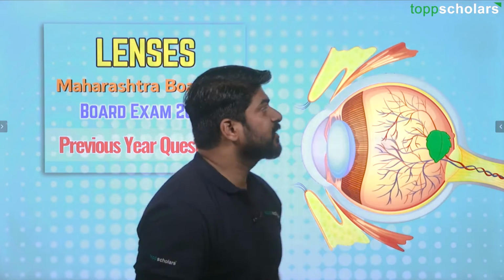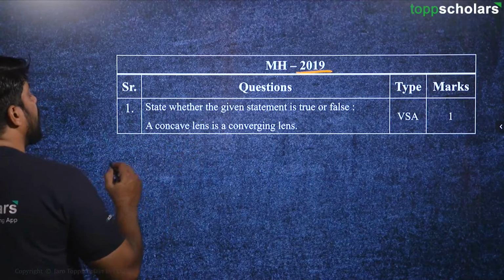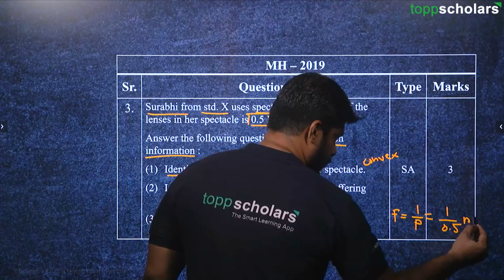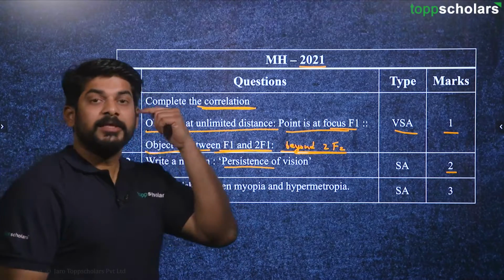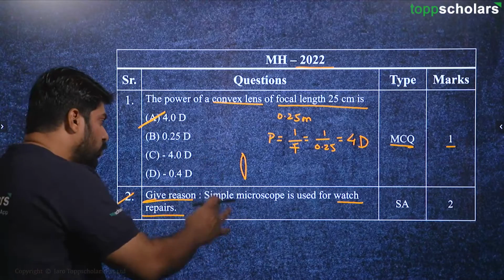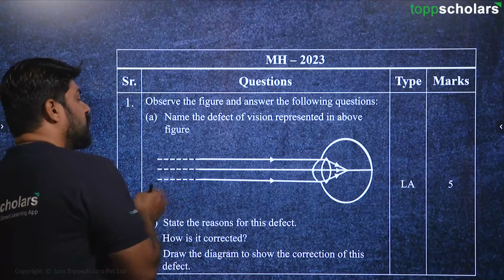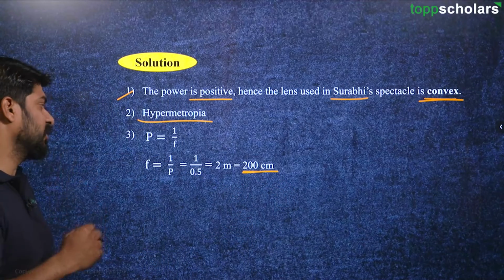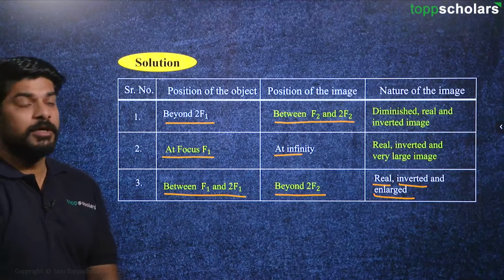LENSES | Class 10 SSC | Use of concave and convex lens | PYQs | Science | Important Questions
This  videos cover the PYQs with solutions  of  LENSES  Class 10 SSC Maharashtra state board 2024 exams.
In addition to watching these videos, you can also refer to your textbook and other study materials to gain a comprehensive understanding of the topic. Practicing solving sample questions can also help you improve your problem-solving skills and prepare for the exams effectively.